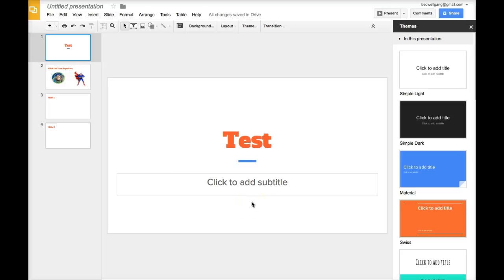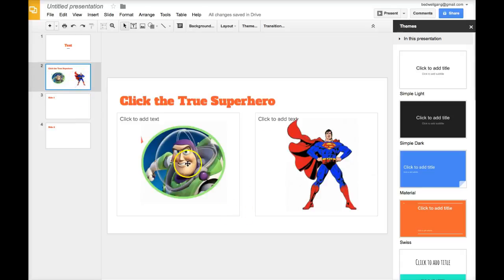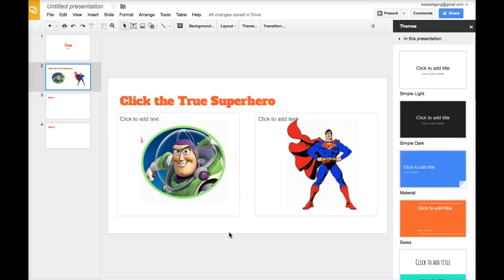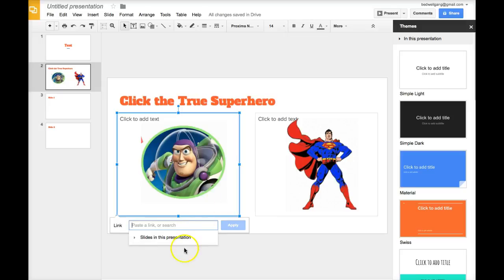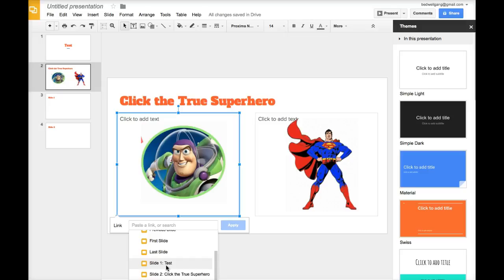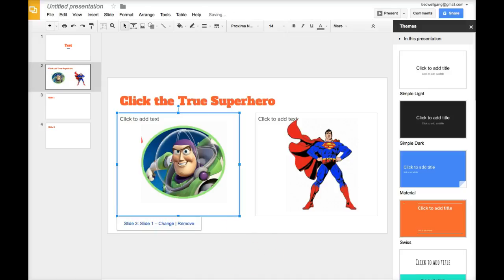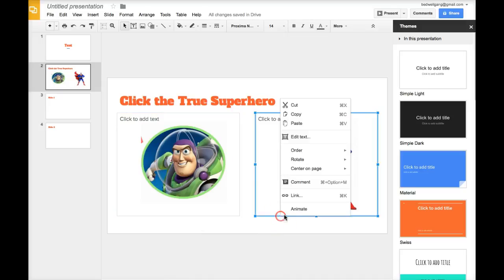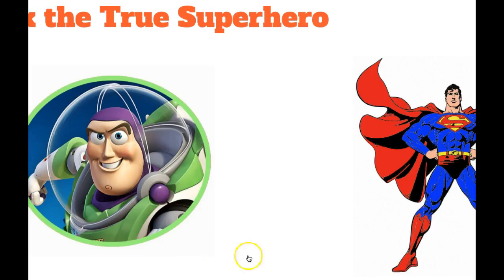Links in Google Slides